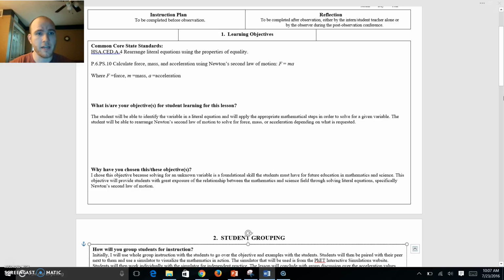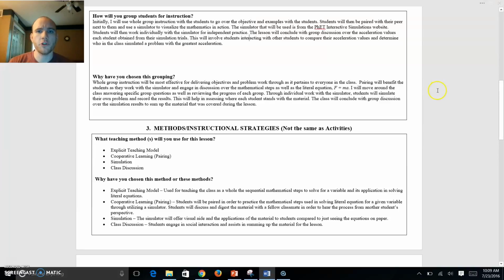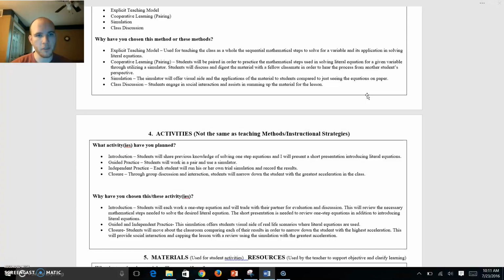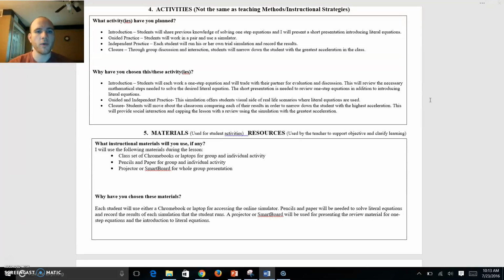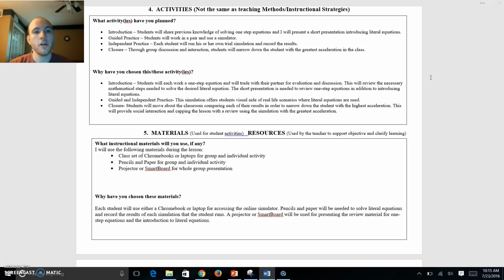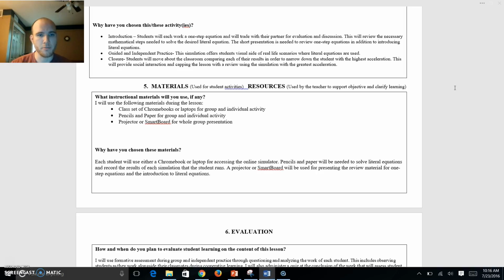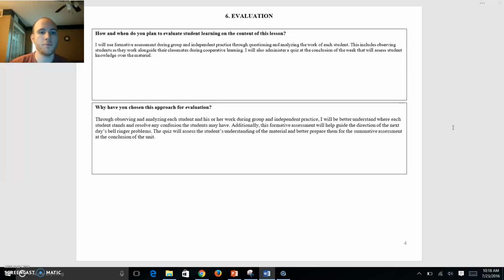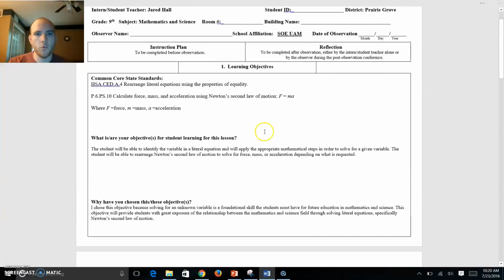Lesson Plan 1-6 EDUC 5073